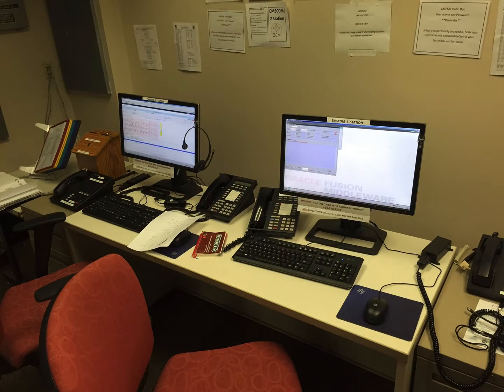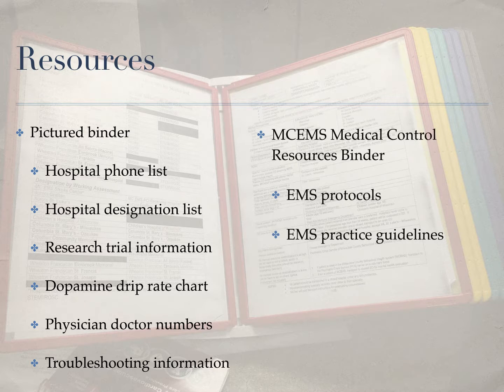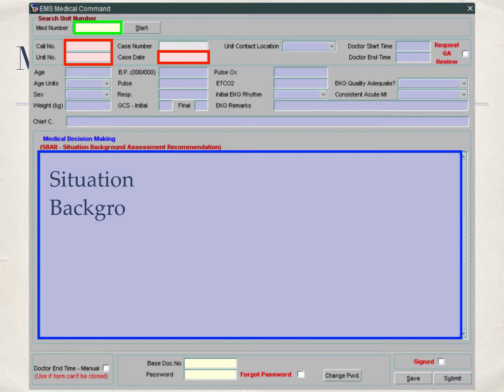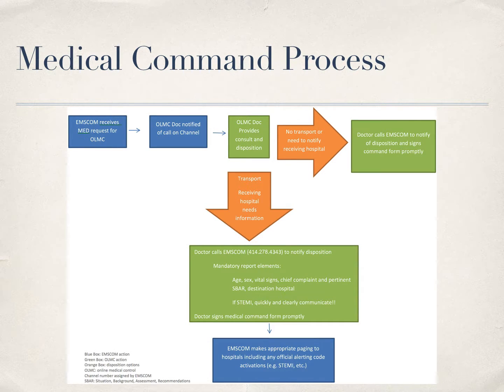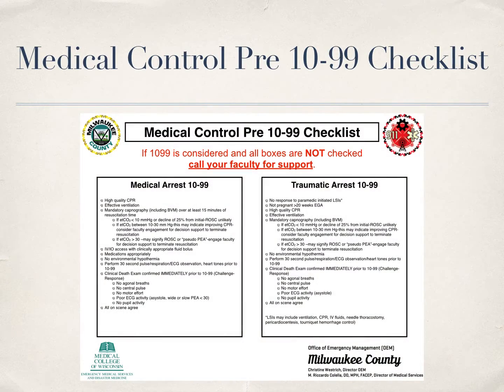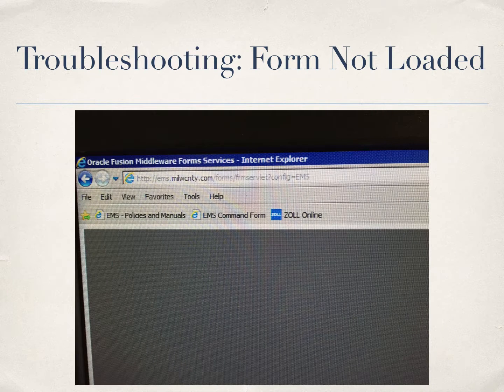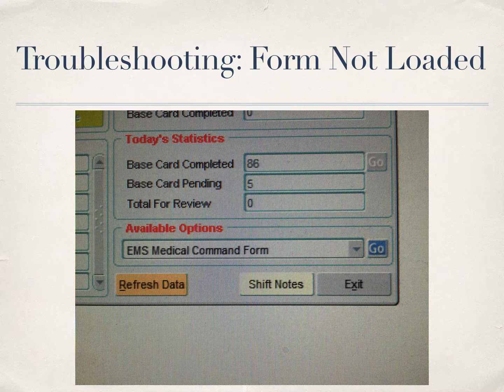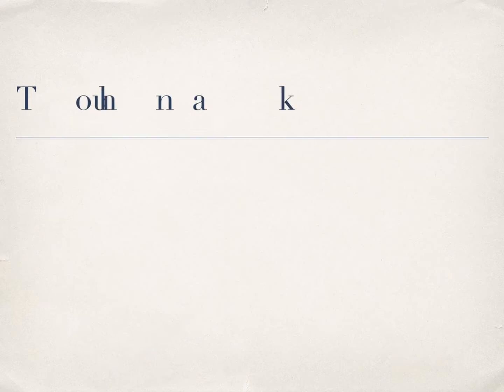2016 MCEMS Online Medical Control Video